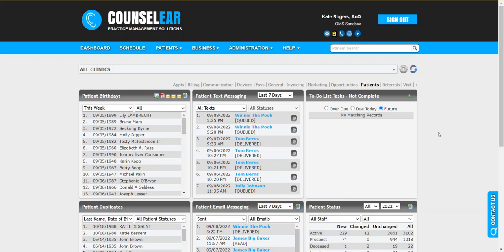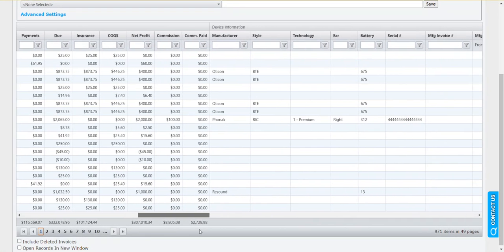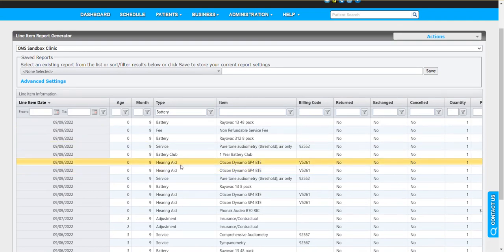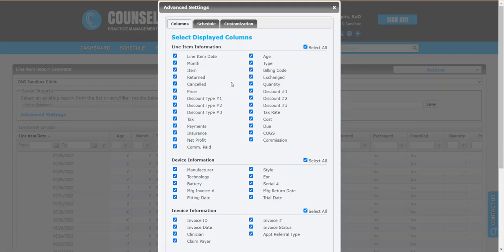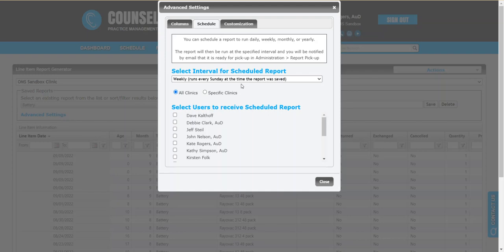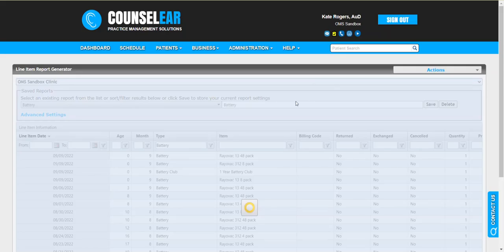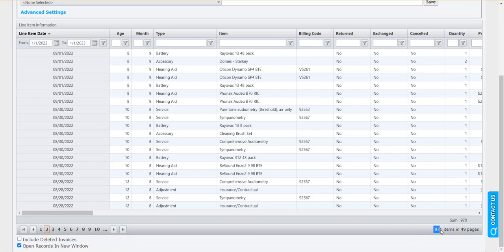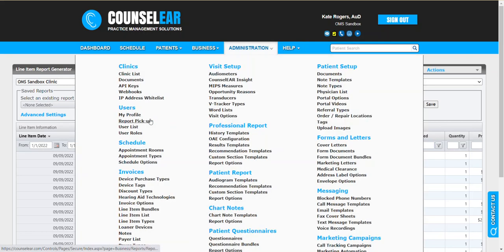Utilizing Business Report Generators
Filter data, set up templates, refine the data fields included, and set up reports to run automatically on a scheduled basis